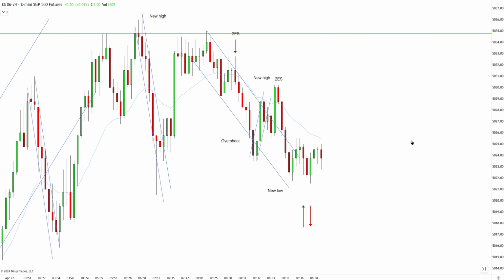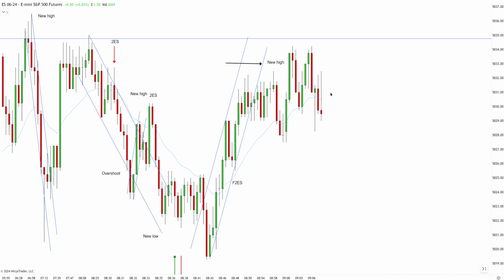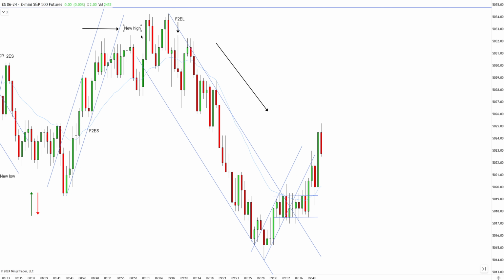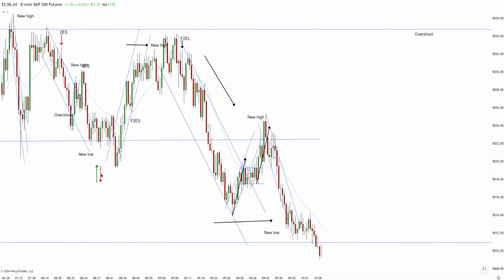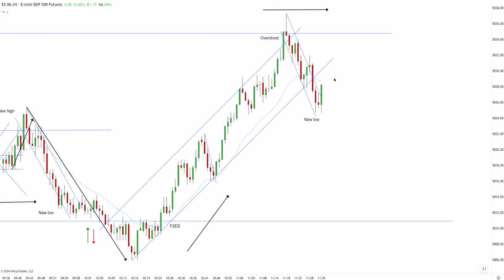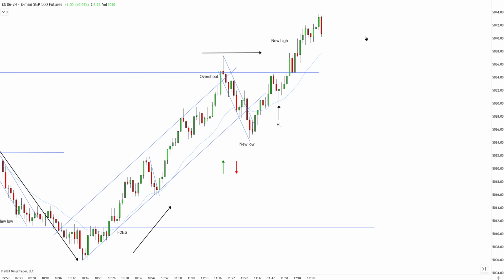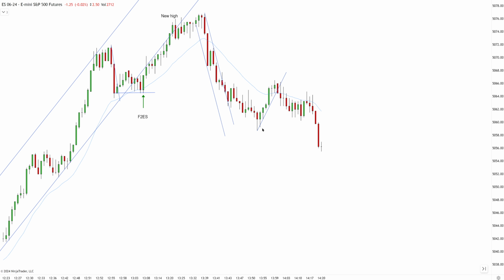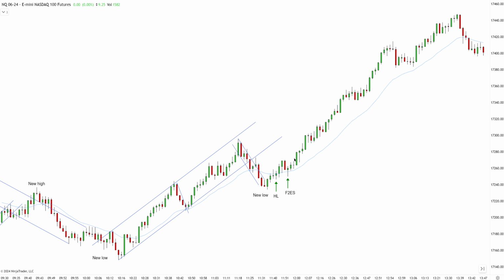How To Predict Directional Bias Of The Market